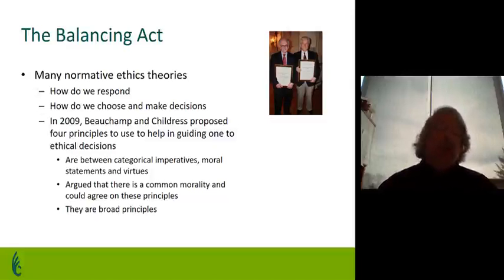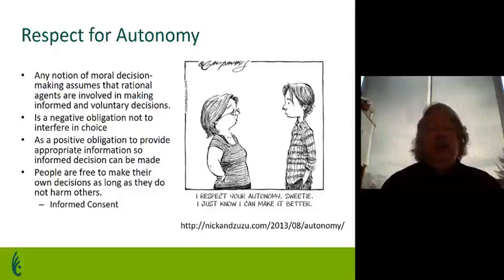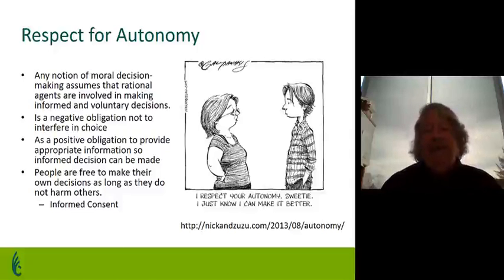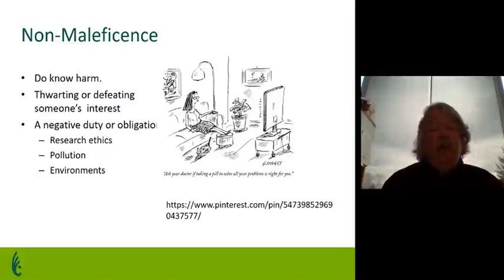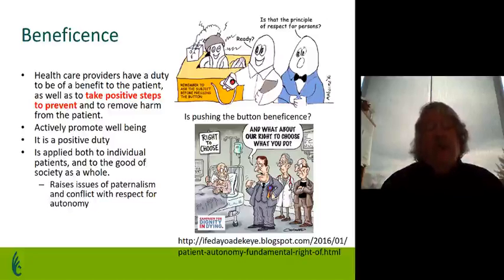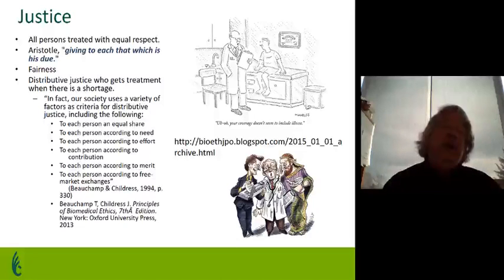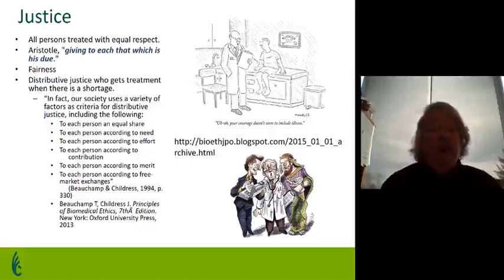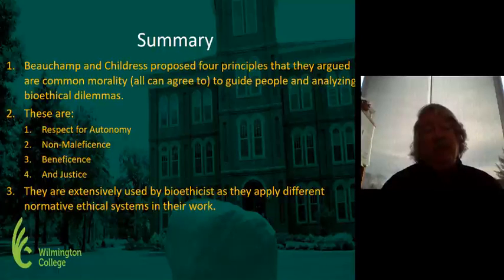Class 6 Beauchamp And Childress The Four Principles 1